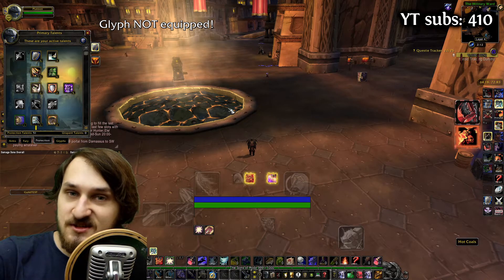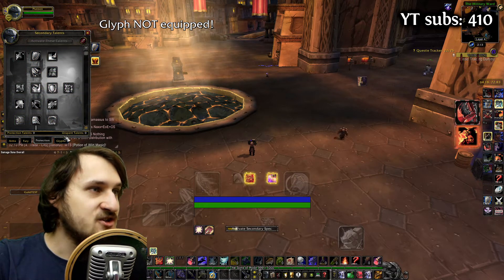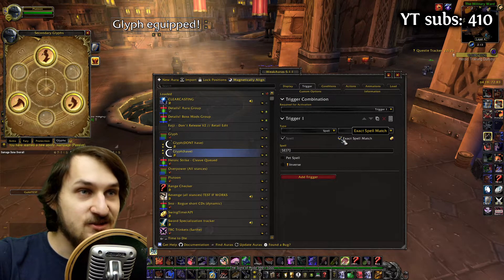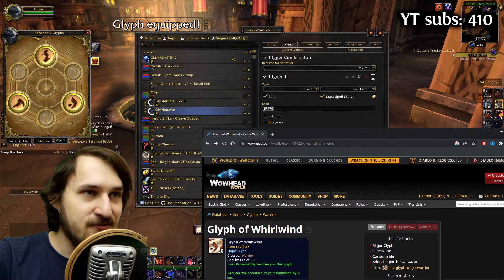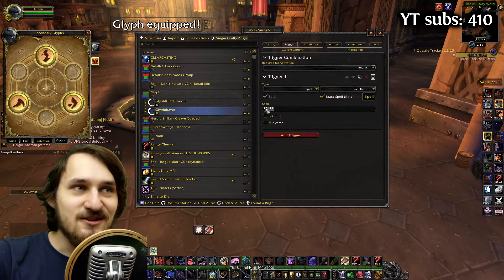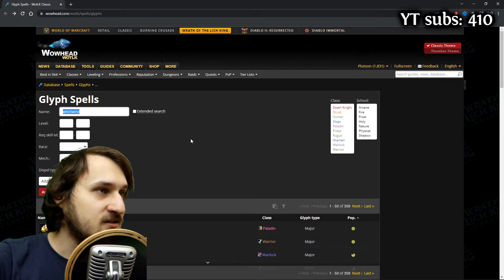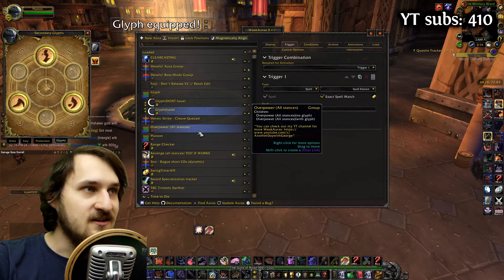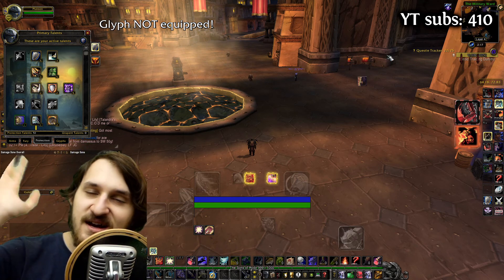How to detect Glyphs with WeakAuras | WotLK classic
How to check for glyphs in WeakAuras.

Guild: Reset
Server: Earthshaker (EU)